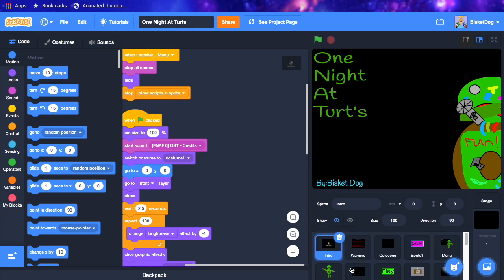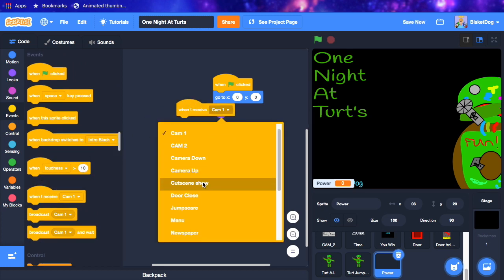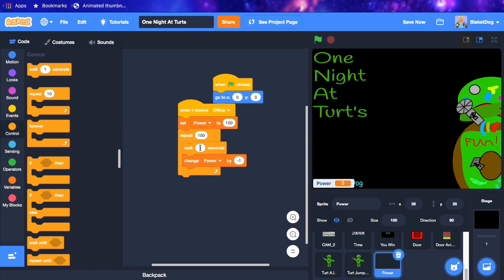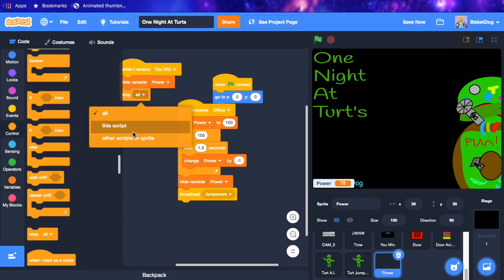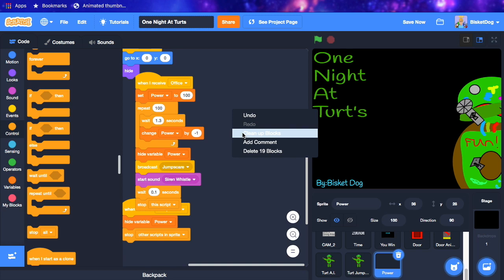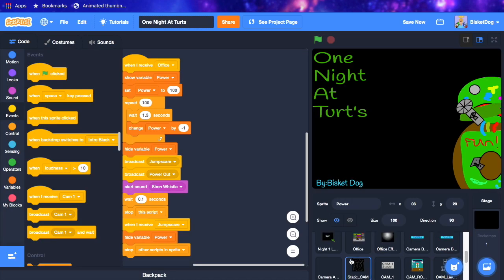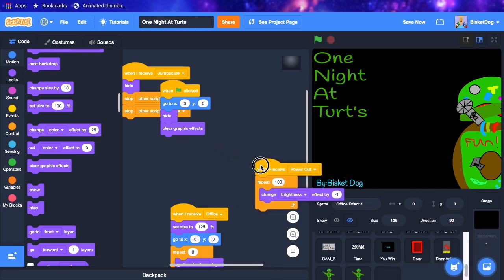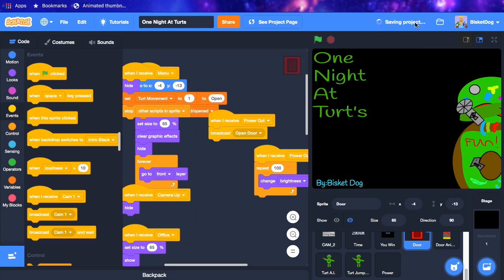How To Make A FNAF Fan Game On Scratch Part 13-Power!